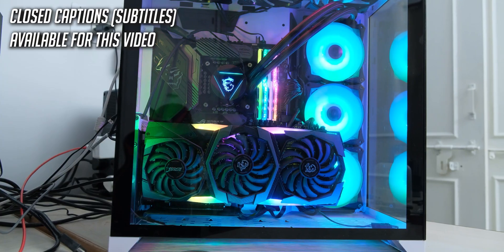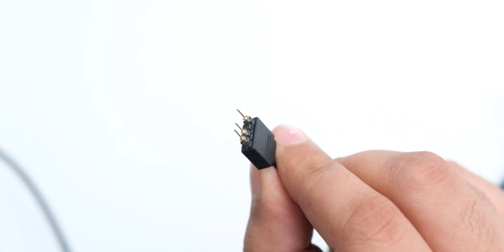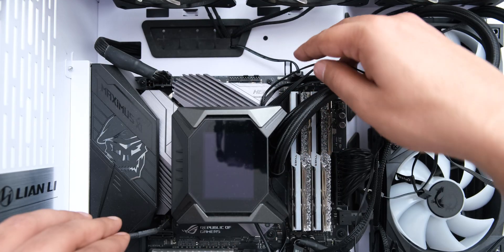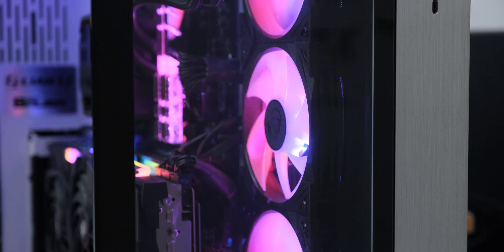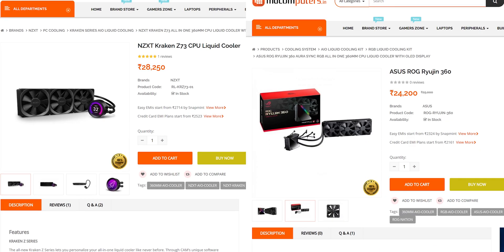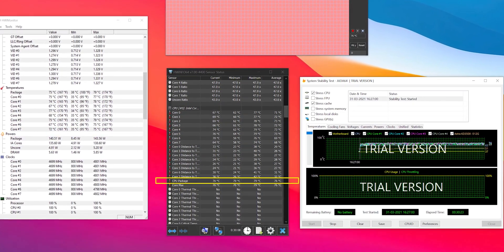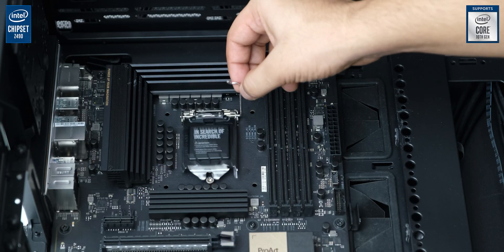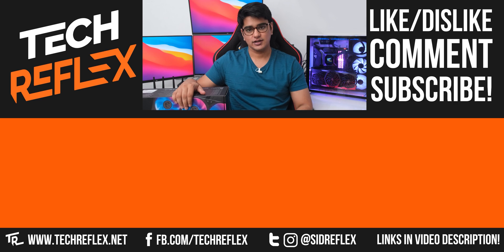MSI's New Cooler Has A Screen! MPG CoreLiquid K360 AIO Liquid Cooler Review!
MSI MPG CoreLiquid K360 delivers great performance with a customizable LCD screen!

00:00 - Intro
00:22 - Unboxing & Installation
02:16 - Design & Controls
03:26 - Screen
05:21 - Performance
06:44 - Conclusion